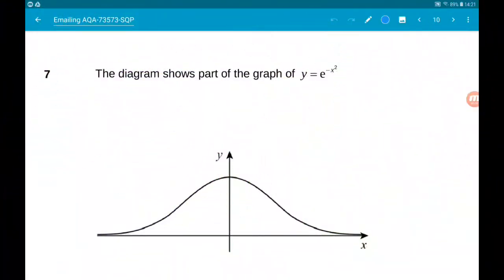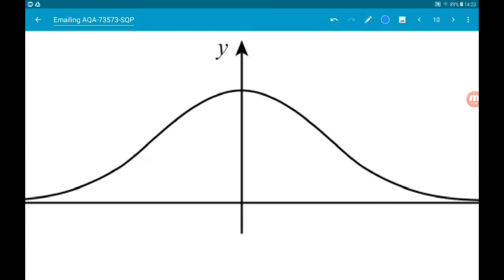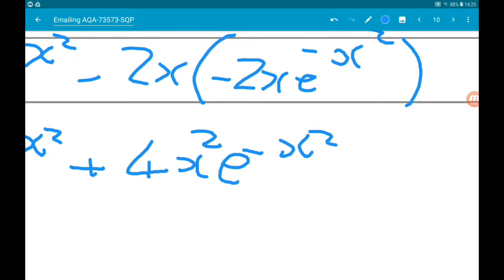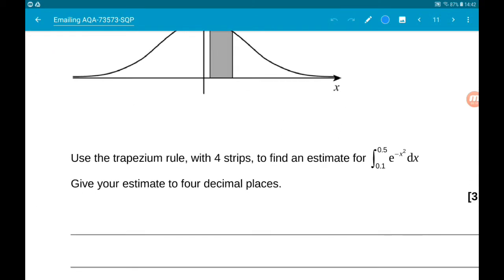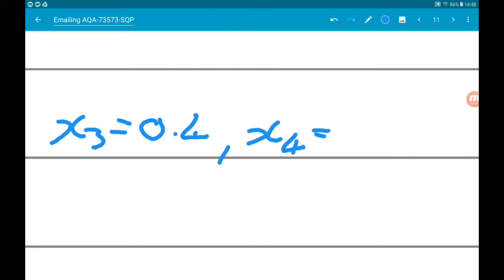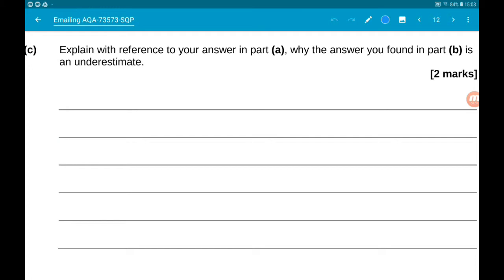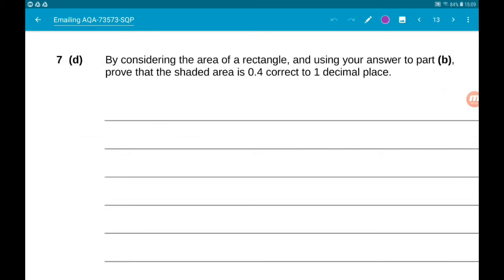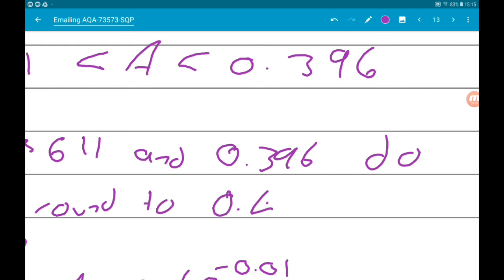AQA A Level Maths Specimen Paper 3 Walkthrough Question 7: Concave Curve and Trapezium Rule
First up we use differentiation with the chain rule and product rule to find the region in which s graph is concave.

Then we use the trapezium rule to estimate an area under the curve, and then compare and underestimate with an overestimate.

Welcome to my walkthrough of the AQA A A-level Maths Specimen Paper 3! This A level maths paper contains core maths and Statistics, and makes ideal revision for students studying A Level Maths with AQA, Edexcel and OCR.